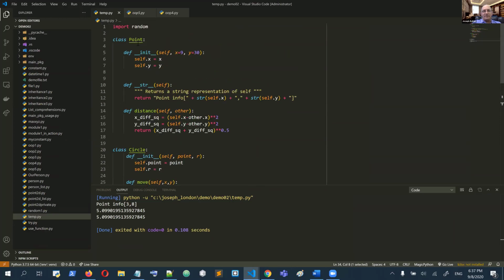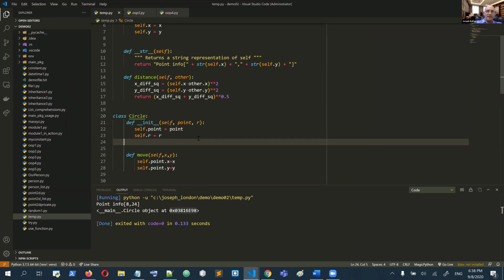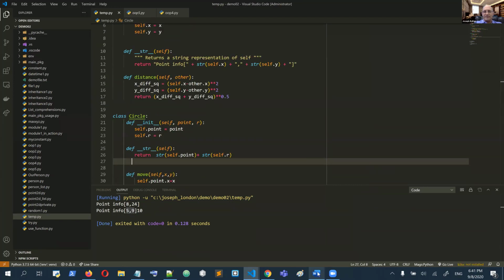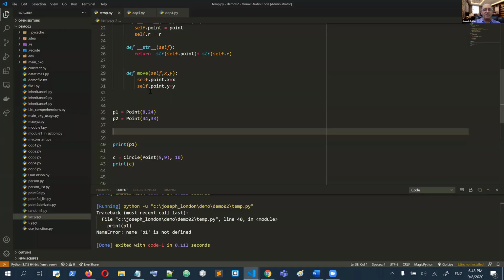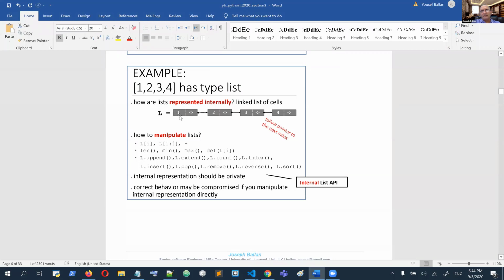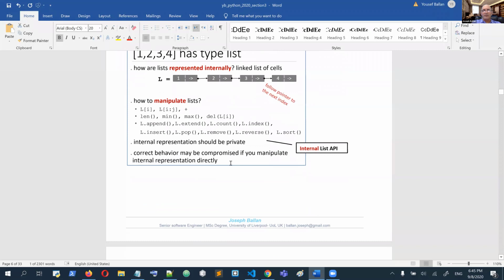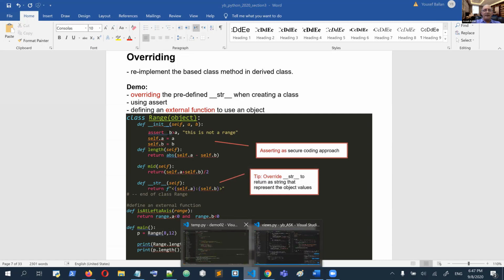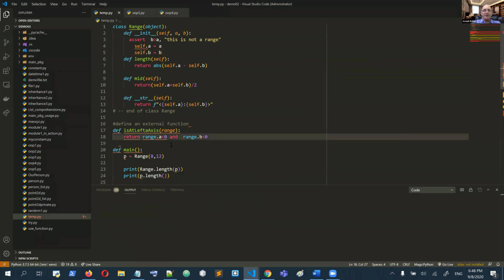London Python Day 3 - 3 of 17